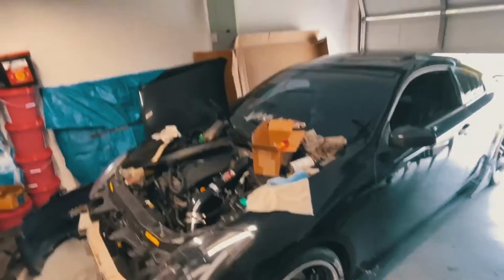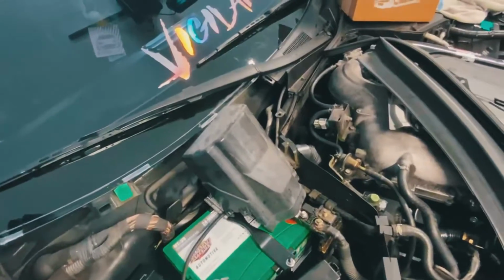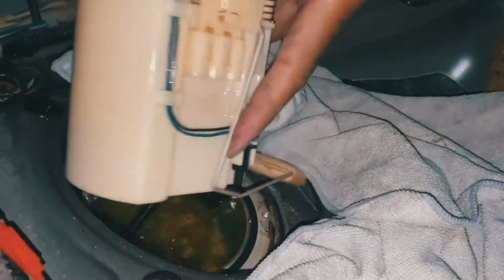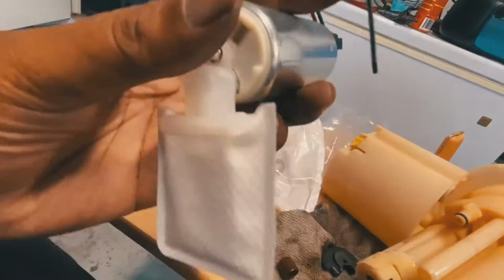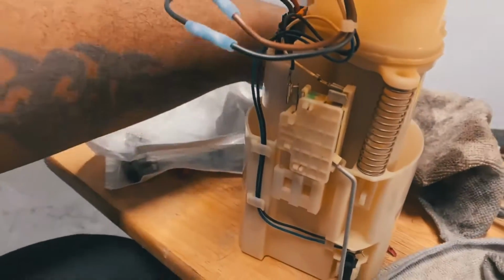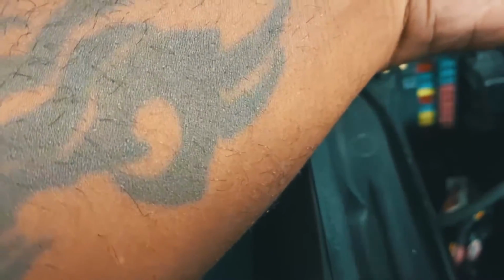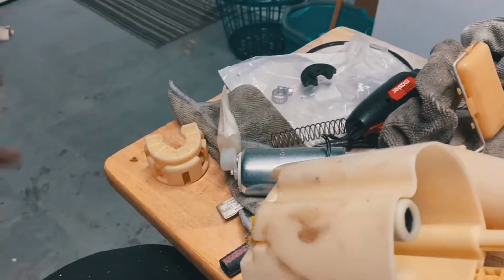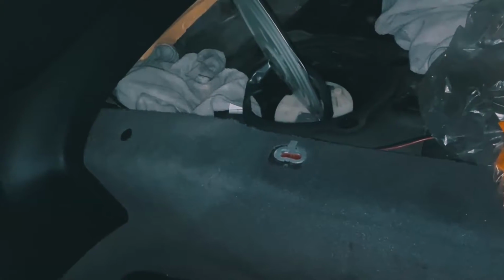Walbro Aftermarket Fuel Pump install for the G35 or 350z Coupe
So in this Episode, i actually change the fuel pump on my G35, not gonna lie, i was abit scared to do it, because its messing with fuel and electrical stuff and we all know those two dont match, but it went well and was one of the best upgrades i could have done to my G35!

Instagram and Twitter: @StayDrivenMedia
Facebook: Stay Driven Media Group

To listen to the "We Driven" Podcast, click on one of your preferred links below, we're on virtually everything!